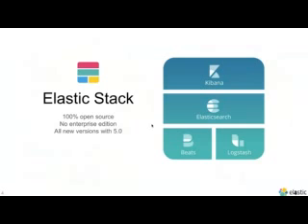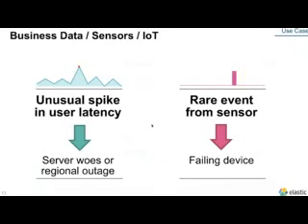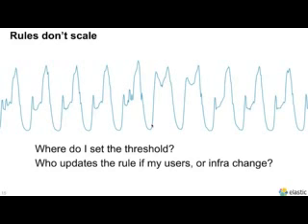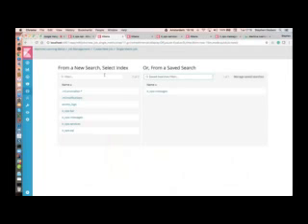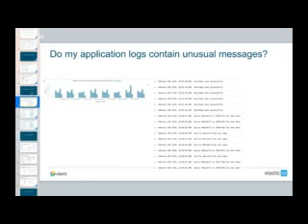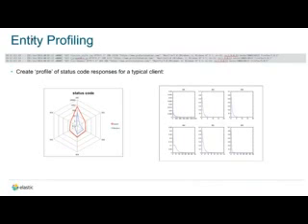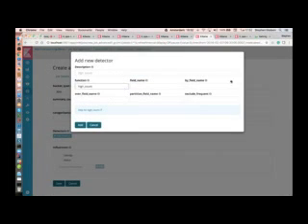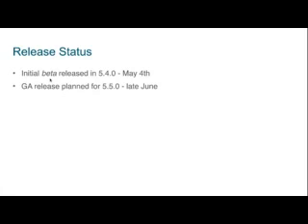Automated Anomaly Detection with Machine Learning Elastic Videos